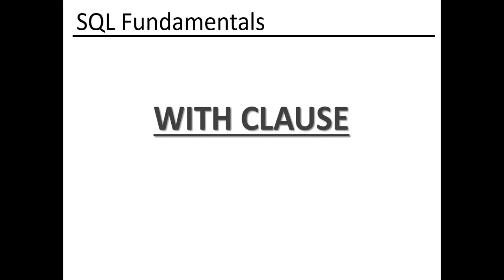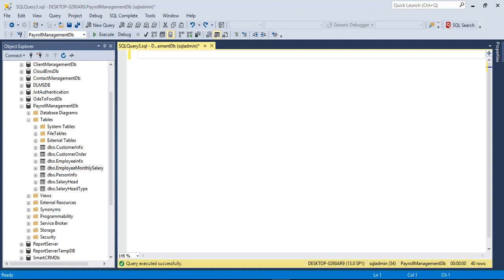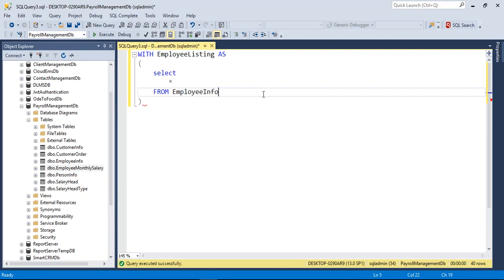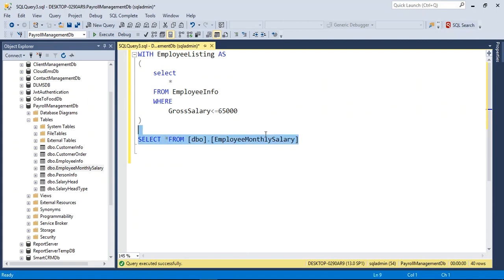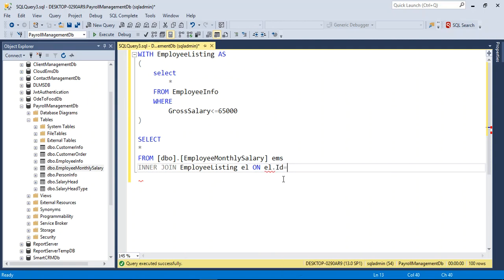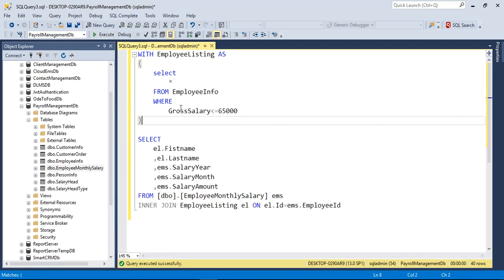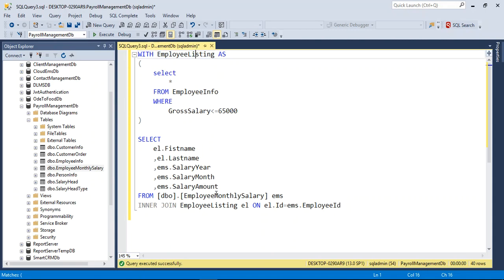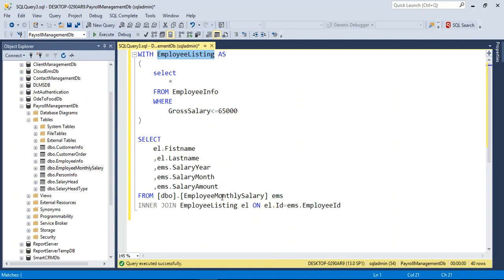SQL WITH Clause Explained: Common Table Expressions (CTEs)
SQL WITH Clause
Common Table Expressions SQL
SQL CTE Tutorial
SQL Recursive CTE
SQL WITH Clause Examples
How to Use WITH Clause in SQL
SQL Subquery with WITH Clause
SQL CTE Explained
Advanced SQL WITH Clause
SQL Recursive Queries
SQL CTE Best Practices
SQL Common Table Expressions Syntax
WITH Clause in SQL Server
WITH Clause in PostgreSQL
WITH Clause in MySQL

Content:
Welcome to tutorial on With CLause in SQL
In this tutorial we will try to know about how to use With in sql server.
SQL With CLause:
 The SQL WITH clause allows you to give a sub-query block a name
 , which can be referenced in several places within the main SQL query.
SQL Syntax:
WITH With_Clause_Name AS
 Sub Query
Now lets take a look in query window to give an easy and simple emxample...
SQL Query:
WITH EmployeeListing AS
 SELECT *
 FROM EmployeeInfo
 WHERE
  GrossSalary=65000
SELECT
 el.Fistname
 ,el.GrossSalary
 ,ems.SalaryYear
 ,ems.SalaryMonth
 ,ems.SalaryAmount
FROM EmployeeMonthlySalary ems
INNER JOIN EmployeeListing el ON el.Id=ems.EmployeeId

So Ok and
Keep watching the next video. Thanks!